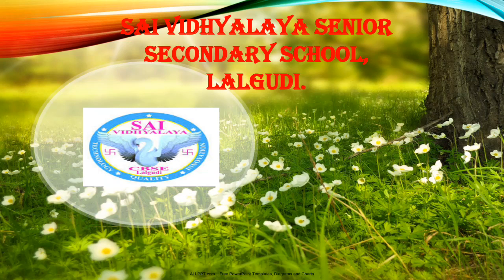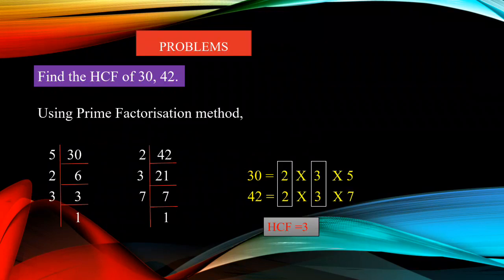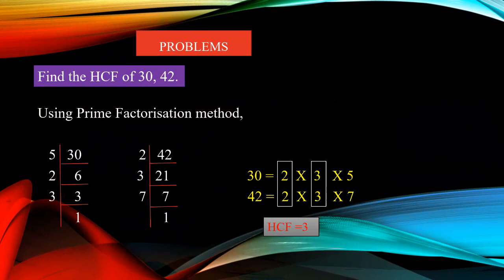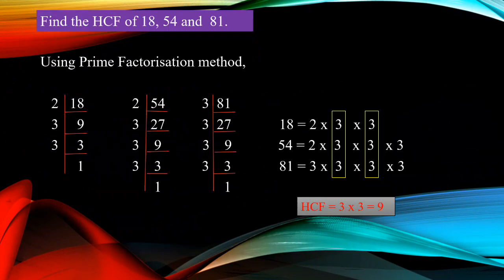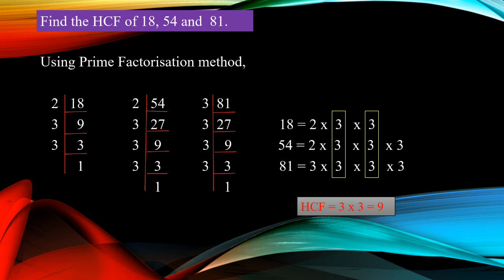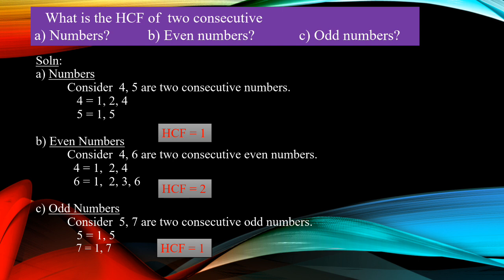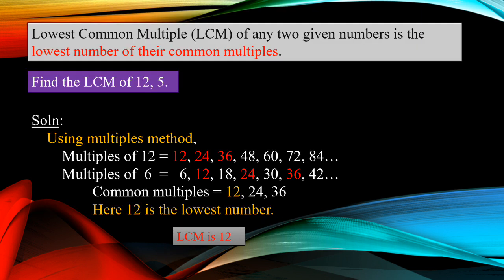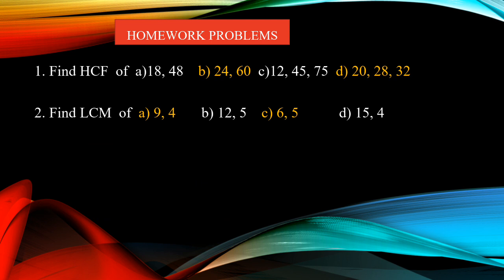Grade_VI CHAPTER 3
PLAYING WITH NUMBERS _VIDEO6